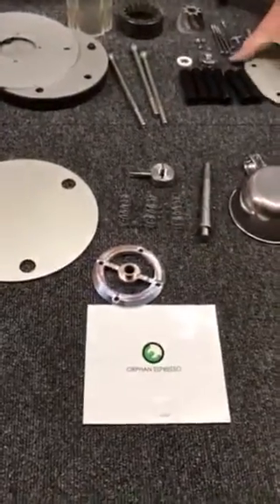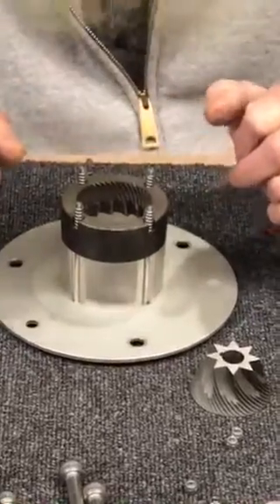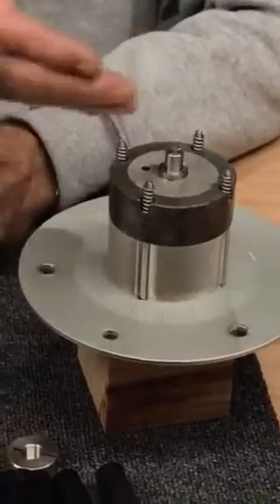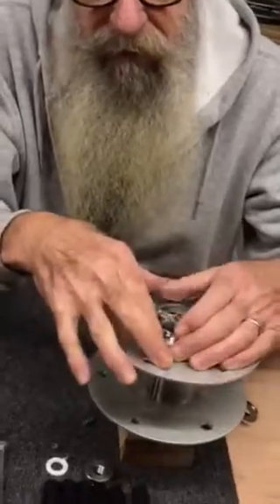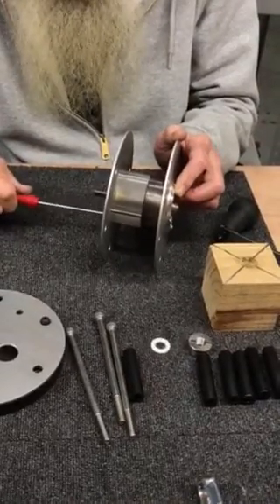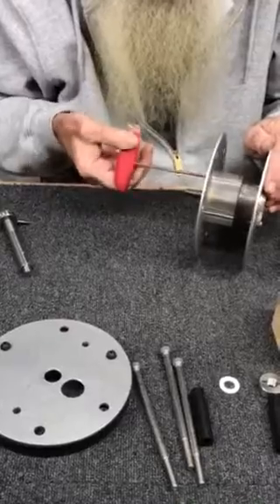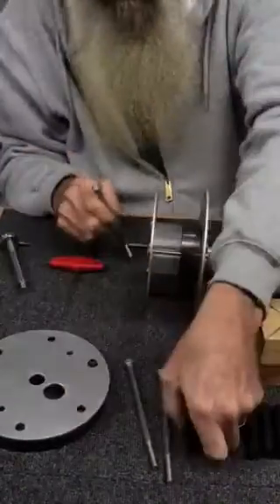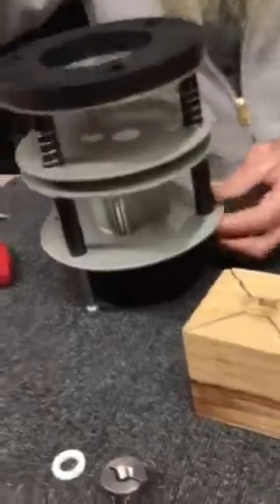OE Pharos 2.0 Upgrade Kit - Pharos Grinder - Part 2 - Assembly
Upgrade kit installation for old Pharos grinder to Pharos 2.0 - Part 2 - Assembling the grinder with the kit (Part 3 is alignment)